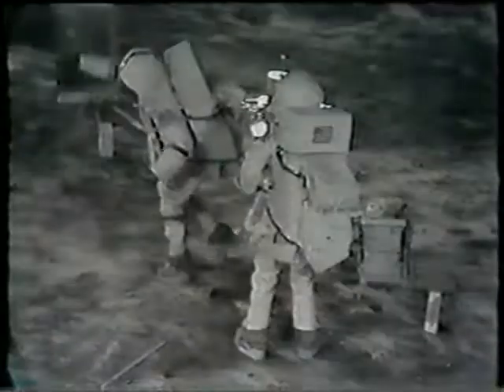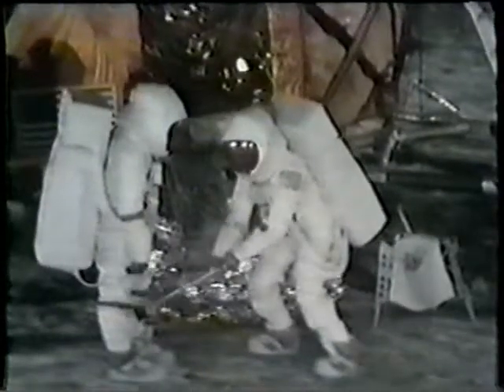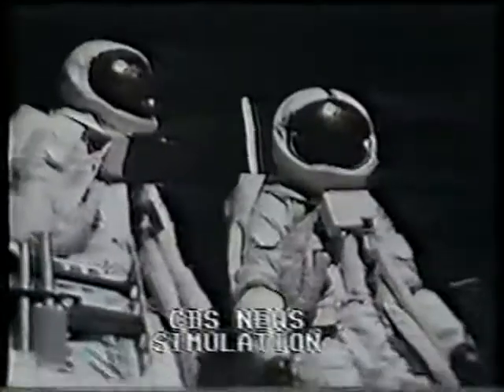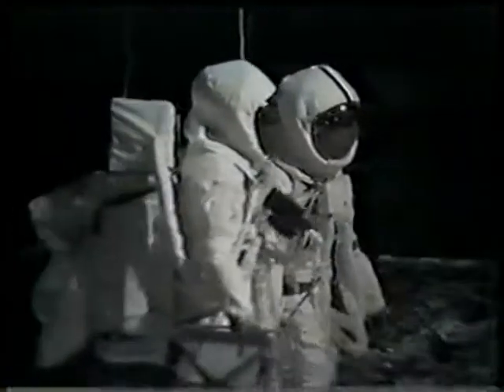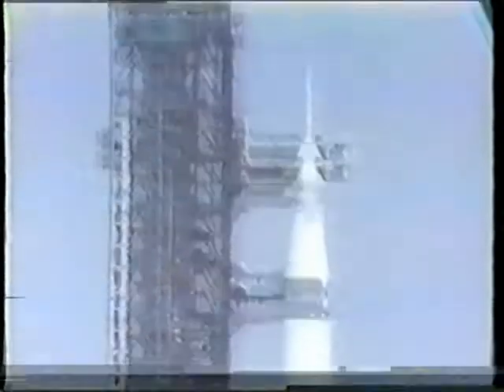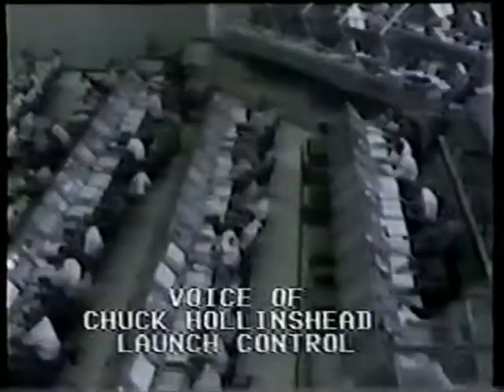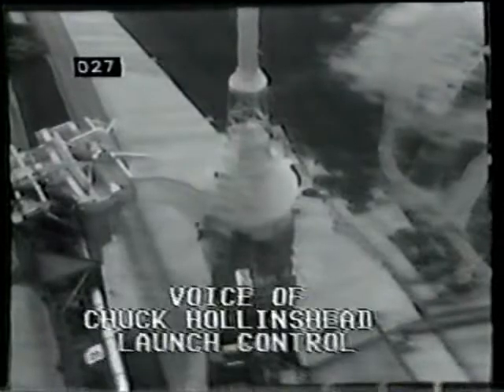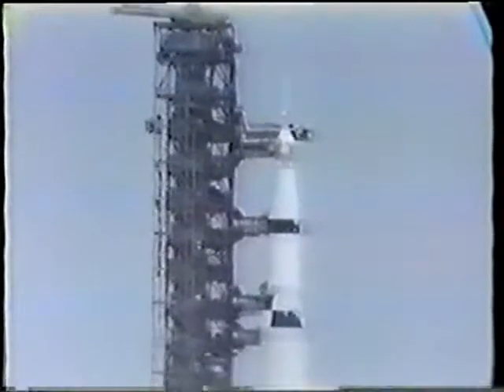Apollo 13 Part 3 CBS News Coverage of Launch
From The Afternoon of Saturday April 11th 1970, CBS News covers the 3rd Moonlanding mission. with Walter Cronkite and former  astronant Wally  Schirra

The Apollo 13 Crew:

Commander :James A. Lovell, Jr.

Command Module Pilot: John L. Swigert

Lunar Module Pilot: Fred W. Haise, Jr.